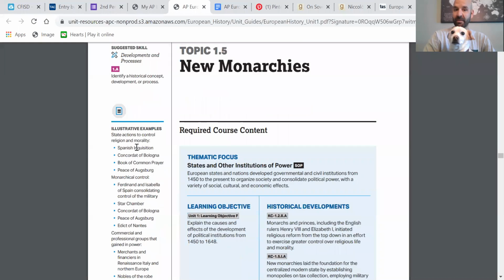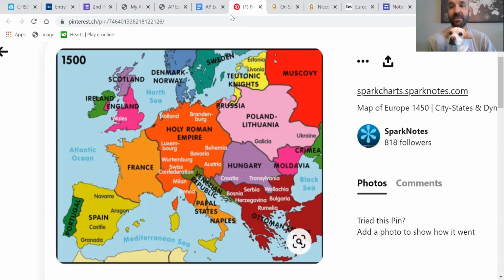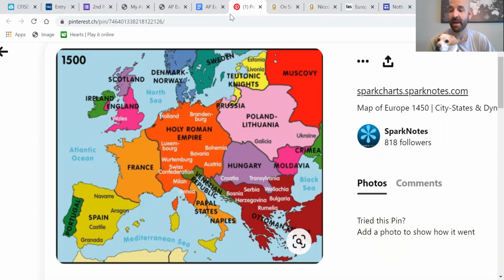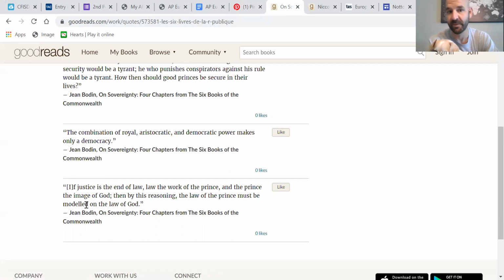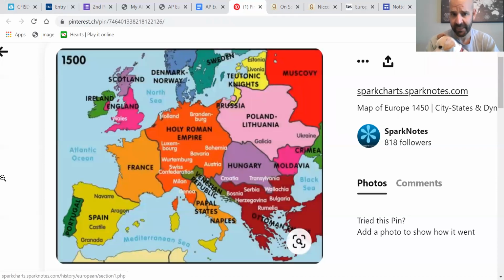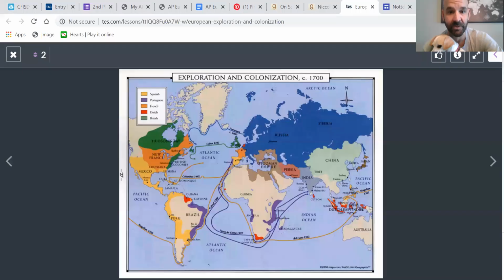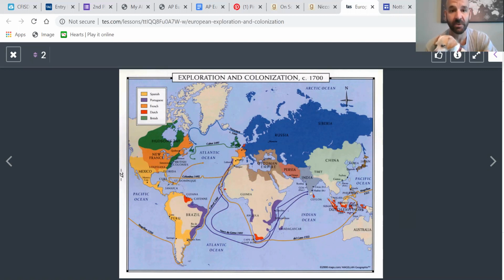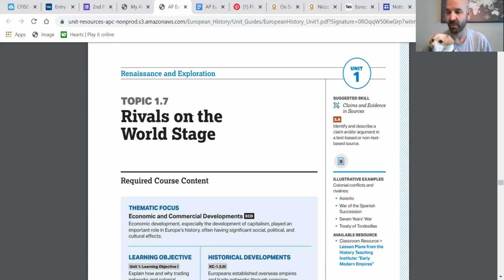AP Euro 1.5-1.7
The rise of national monarchies and greater centralized control, the Age of Exploration and the rivalries that emerge because of exploration